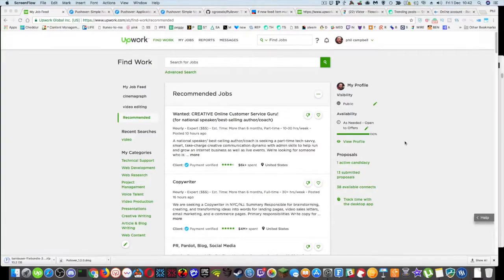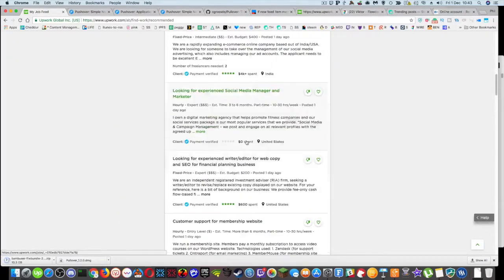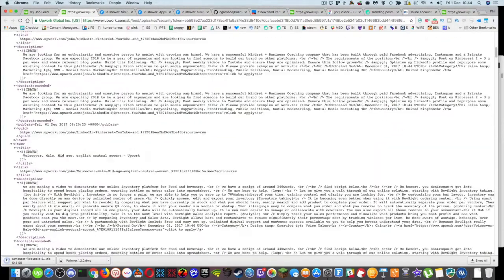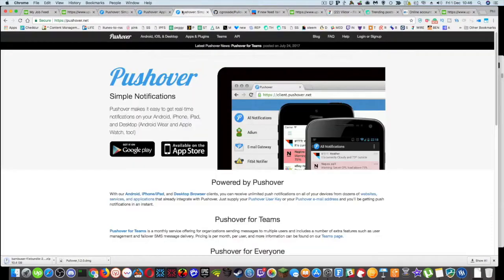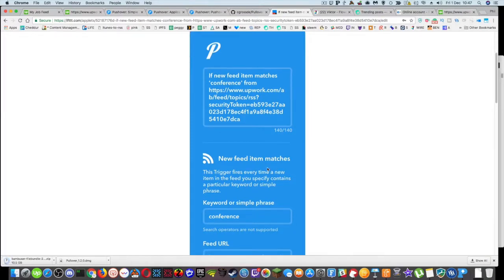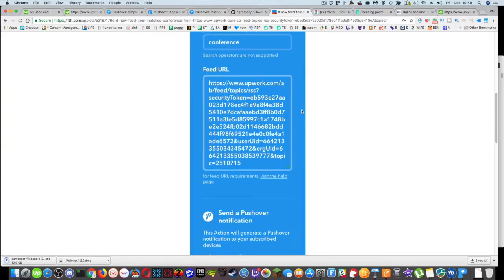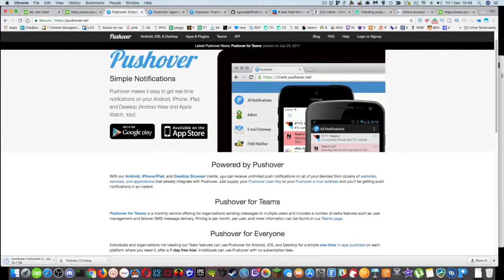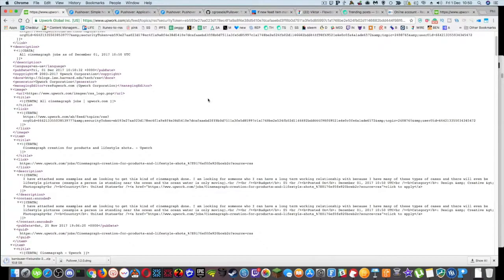get notifications faster of work on upwork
looking to get notified of jobs in your sector?

i made a little video about getting push notifications using a combination of pushover, the open sourced client pullover and ifttt.

with a little bit of rss magic you can search for keywords and get timely notifications while you are on your desktop/mobile of new jobs that are added to your feed without being in the website constantly checking, ideal if you are already working on a clients work but still want to be notified of other jobs hitting the marketplace.

being alerted first means you get in before the client receives 50+ messages from people wanting the job. get in quick, get in early, potentially get the job! :)